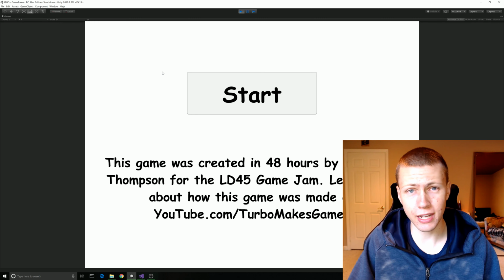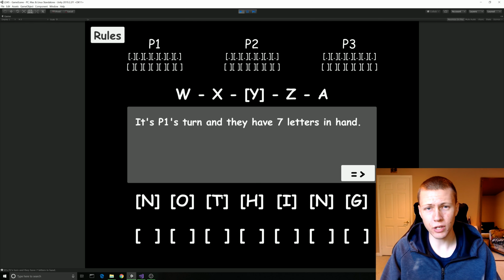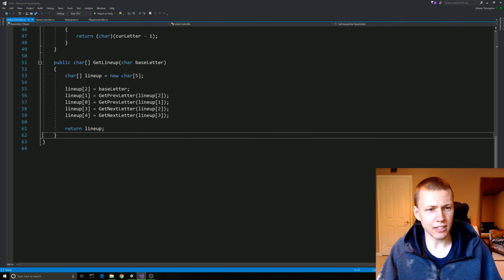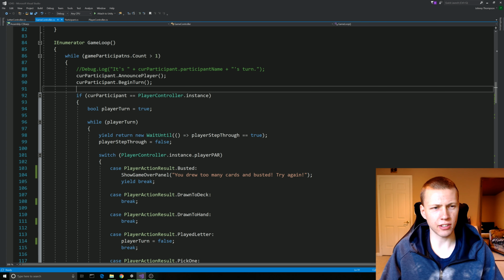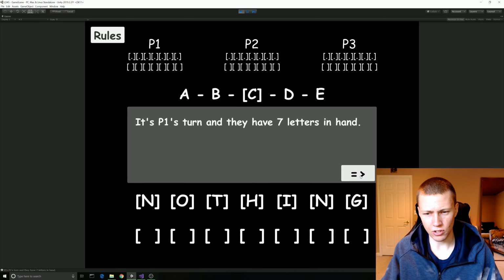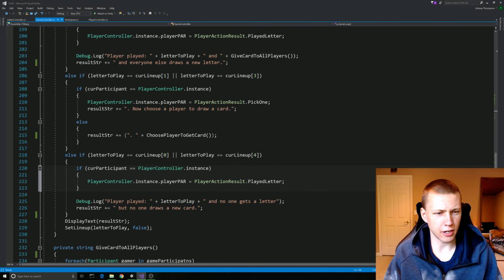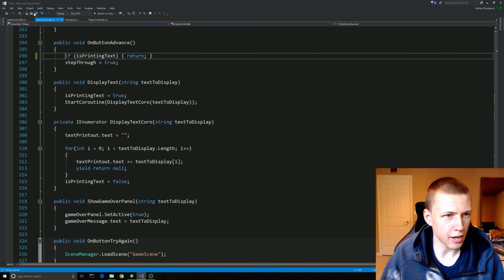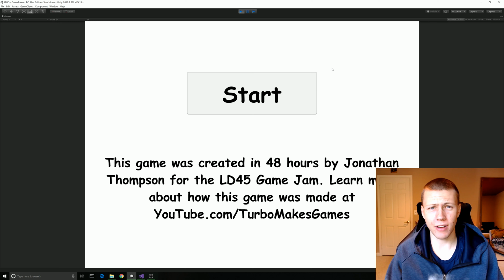How I Made a Unity Game Without Using Update() - Ludum Dare 45 Postmortem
Let me know what you think of my game!

My Setup:
27" 4K Monitor - Asus PG27AQ